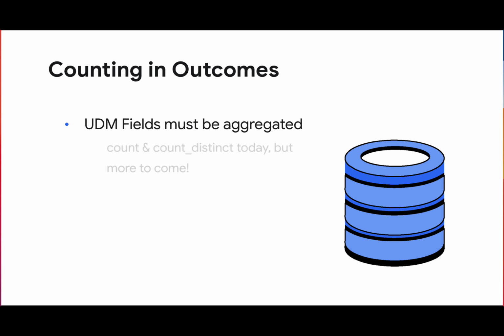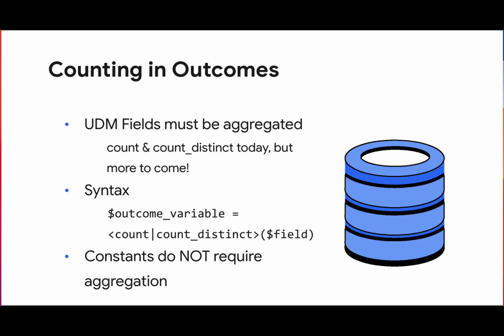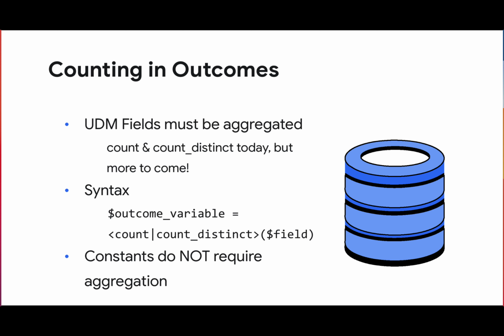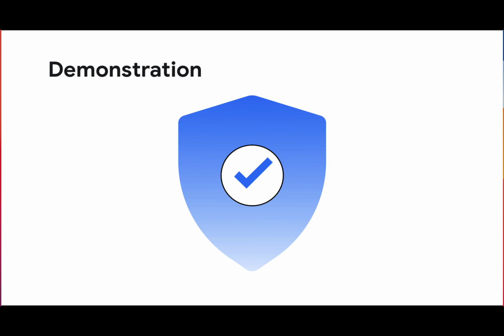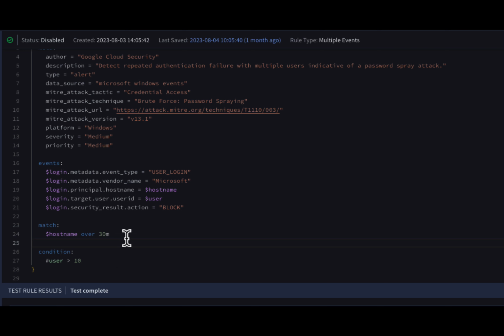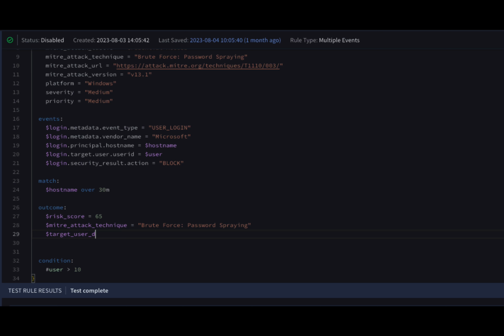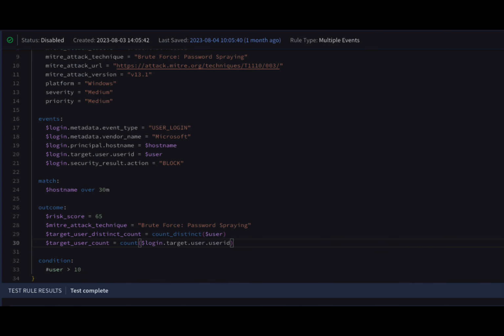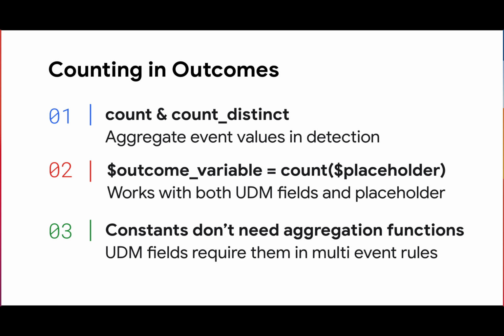Google SecOps: Outcomes in Multi Event Rules: Counts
In this security short, we are going to build counts into the outcome section of a YARA-L rule and use these values to further contextualize our detections in SecOps.